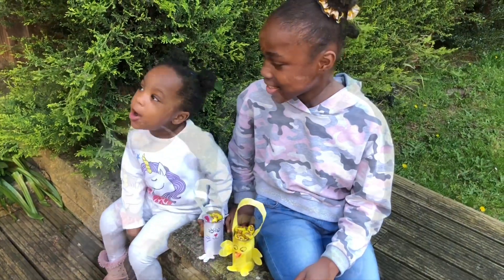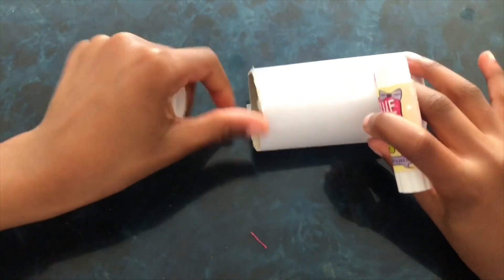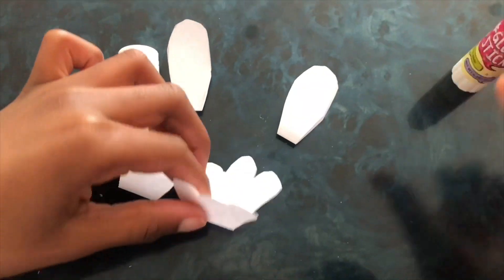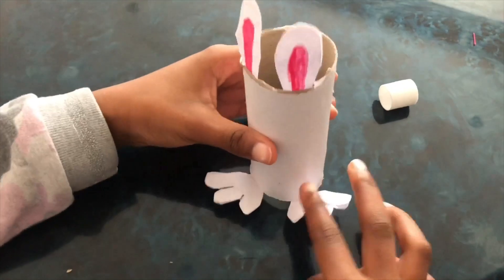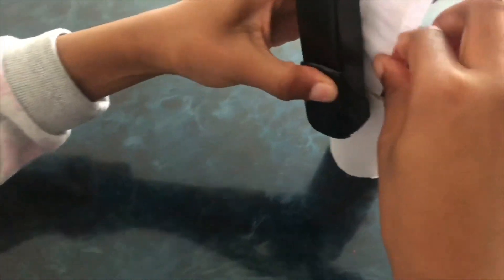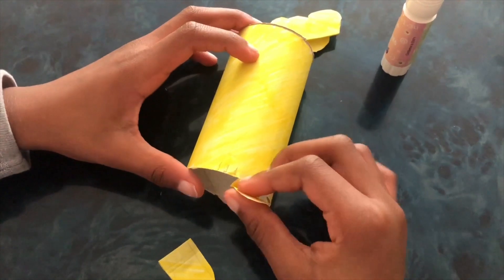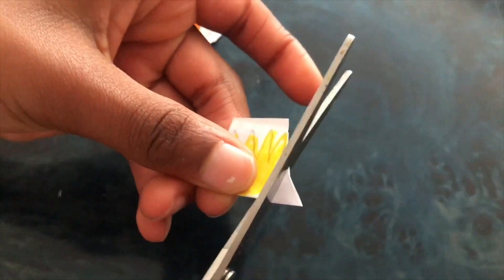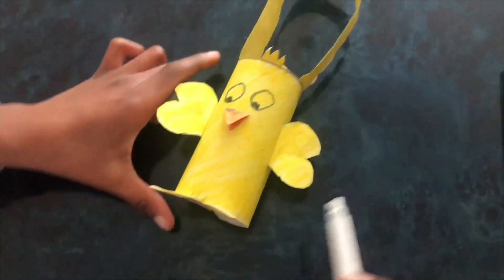DIY MINI EASTER 🐣 EGG BASKET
Hey guyz

Watch me make these beautiful Easter egg baskets a bunny 🐰 one and a chick 🐥 one . I hope you all have fun making yours .